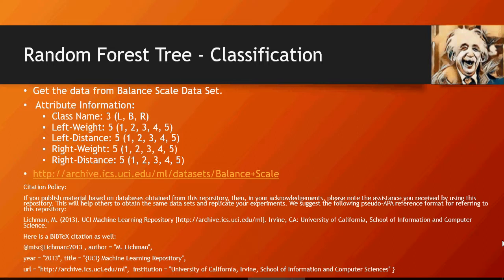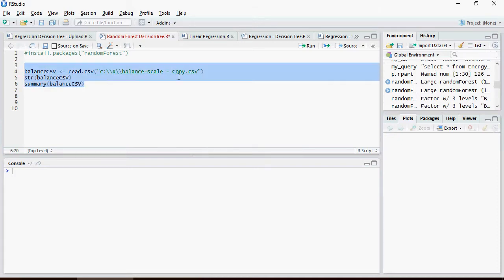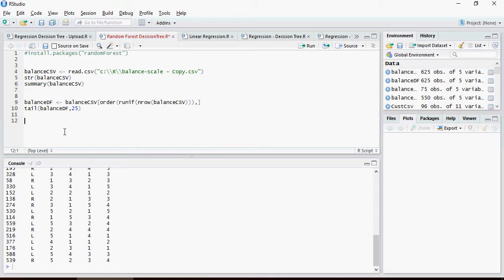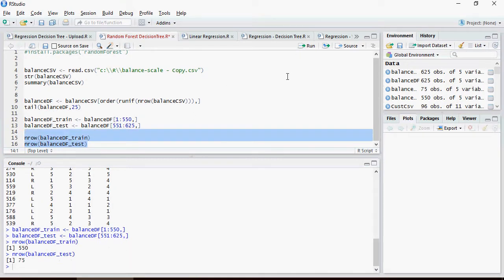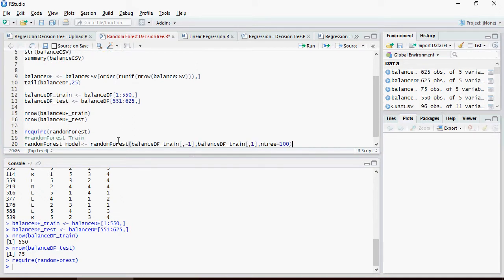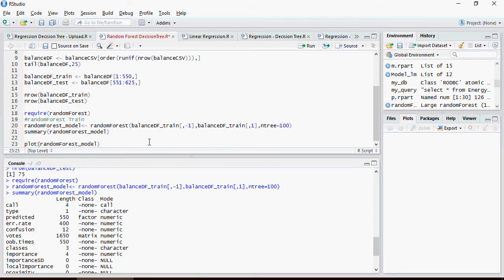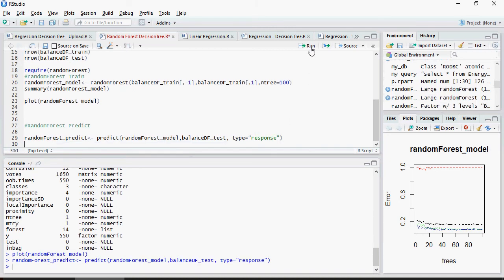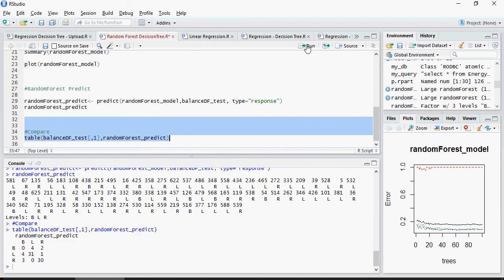Data Science & Machine Learning - Random Forest Hands on - DIY- 29 -of-50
Random Forest – also known as Decision trees forest are very powerful classifiers, which utilize a collection of tree structures to model the relationships among the features and the potential outcomes.
Get the data from Balance Scale Data Set.
 Attribute Information:
Class Name: 3 (L, B, R)
Left-Weight: 5 (1, 2, 3, 4, 5)
Left-Distance: 5 (1, 2, 3, 4, 5)
Right-Weight: 5 (1, 2, 3, 4, 5)
Right-Distance: 5 (1, 2, 3, 4, 5)
Citation Policy:
If you publish material based on databases obtained from this repository, then, in your acknowledgements, please note the assistance you received by using this repository. This will help others to obtain the same data sets and replicate your experiments. We suggest the following pseudo-APA reference format for referring to this repository:
Lichman, M. (2013). UCI Machine Learning Repository Irvine, CA: University of California, School of Information and Computer Science.
Here is a BiBTeX citation as well:
@misc{Lichman:2013 , author = "M. Lichman",
year = "2013", title = "{UCI} Machine Learning Repository",
url = " institution = "University of California, Irvine, School of Information and Computer Sciences" }

Data Science & Machine Learning - Getting Started - DIY- 1 -of-50
Data Science & Machine Learning - R Data Structures - DIY- 2 -of-50
Data Science & Machine Learning - R Data Structures - Factors - DIY- 3 -of-50
Data Science & Machine Learning - R Data Structures - List & Matrices - DIY- 4 -of-50
Data Science & Machine Learning - R Data Structures - Data Frames - DIY- 5 -of-50
Data Science & Machine Learning - Frequently used R commands - DIY- 6 -of-50
Data Science & Machine Learning - Frequently used R commands contd - DIY- 7 -of-50
Data Science & Machine Learning - Installing RStudio- DIY- 8 -of-50
Data Science & Machine Learning - R Data Visualization Basics - DIY- 9 -of-50
Data Science & Machine Learning - Linear Regression Model - DIY- 10(a) -of-50
Data Science & Machine Learning - Linear Regression Model - DIY- 10(b) -of-50
Data Science & Machine Learning - Multiple Linear Regression Model - DIY- 11 -of-50
Data Science & Machine Learning - Evaluate Model Performance - DIY- 12 -of-50
Data Science & Machine Learning - RMSE & R-Squared - DIY- 13 -of-50
Data Science & Machine Learning - Numeric Predictions using Regression Trees - DIY- 14 -of-50
Data Science & Machine Learning - Regression Decision Trees contd - DIY- 15 -of-50
Data Science & Machine Learning - Method Types in Regression Trees - DIY- 16 -of-50
Data Science & Machine Learning - Real Time Project 1 - DIY- 17 -of-50
Data Science & Machine Learning - KNN Classification - DIY- 21 -of-50
Data Science & Machine Learning - KNN Classification Hands on - DIY- 22 -of-50
Data Science & Machine Learning - KNN Classification HandsOn Contd - DIY- 23 -of-50
Data Science & Machine Learning - KNN Classification Exercise - DIY- 24 -of-50
Data Science & Machine Learning - C5.0 Decision Tree Intro - DIY- 25 -of-50
Data Science & Machine Learning - C5.0 Decision Tree Use Case - DIY- 26 -of-50
Data Science & Machine Learning - C5.0 Decision Tree Exercise - DIY- 27 -of-50
Data Science & Machine Learning - Random Forest Intro - DIY- 28 -of-50

Machine learning, data science, R programming, Deep Learning, Regression, Neural Network, R Data Structures, Data Frame, RMSE & R-Squared, Regression Trees, Decision Trees, Real-time scenario, KNN, C5.0 Decision Tree, Random Forest